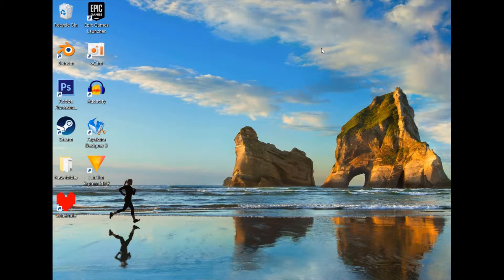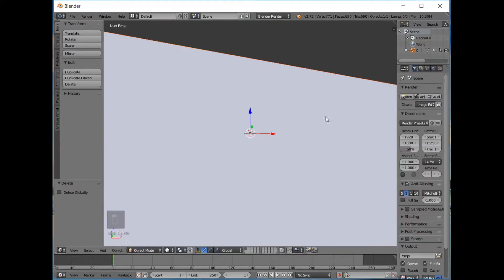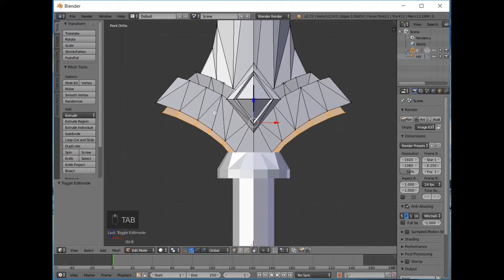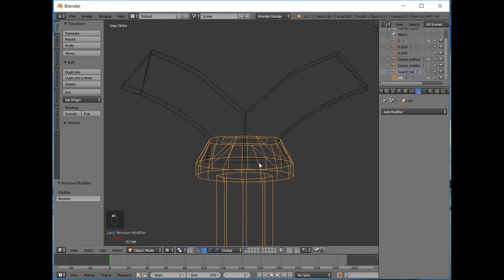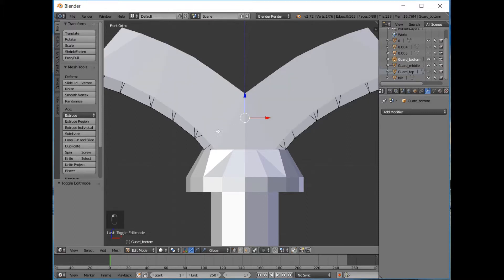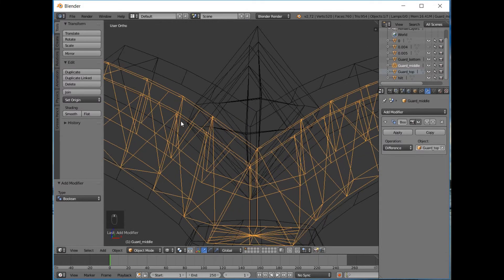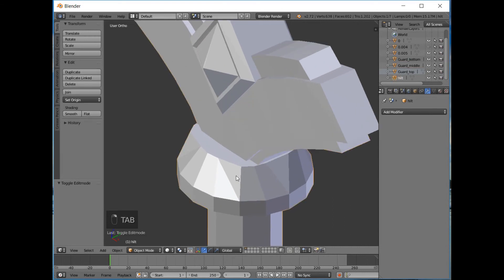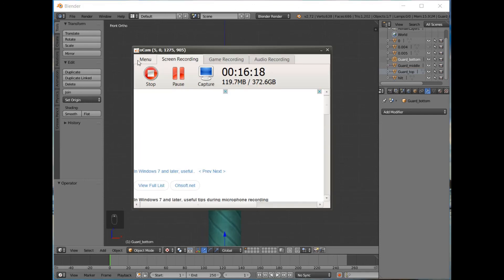Editing Game models with Blender for use in Pepakura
In this video I go over how to fix common problems found in the 3d models from video games with Blender, so that they can be used in Pepakura designer.